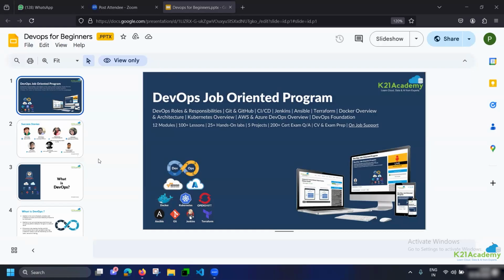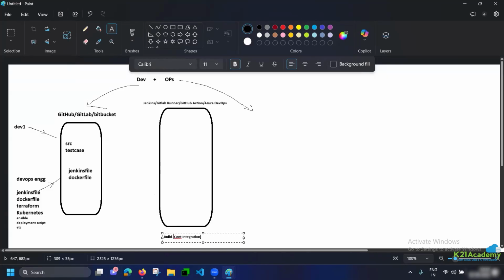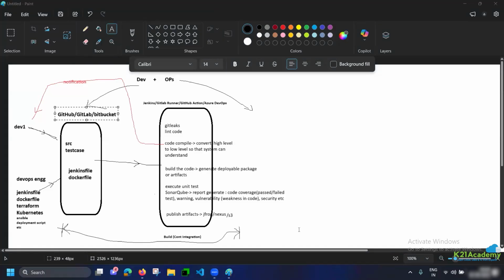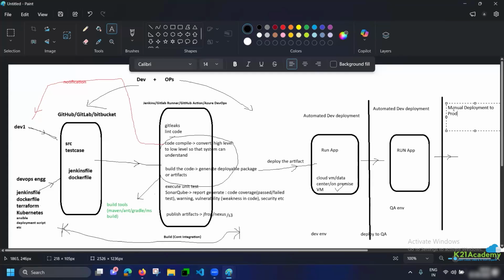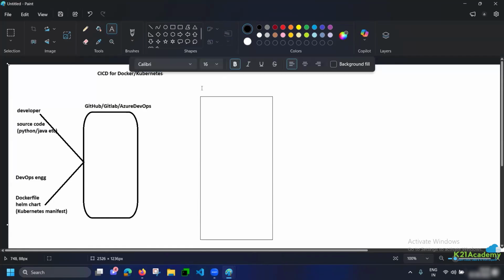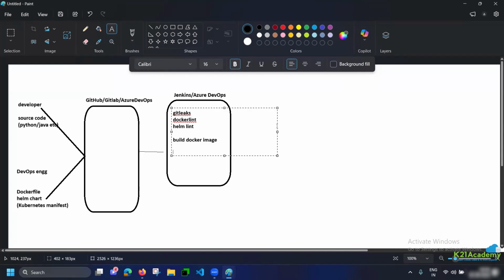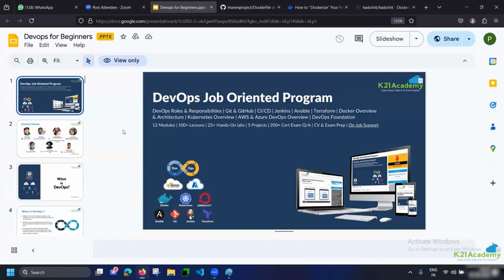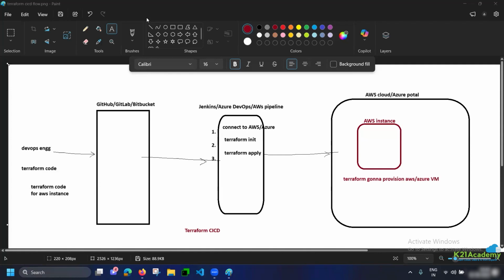Learn DevOps: Complete CI/CD Pipeline with Jenkins, Docker & Kubernetes | DevOps Day 1 | K21Academy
In this video on DevOps Fundamentals and CI/CD Pipeline Architecture, we explore the essential principles and strategies behind DevOps, focusing on automation and collaboration for effective deployment. Learn how to implement CI/CD pipelines with SonarCube for comprehensive code analysis, integrate artifact storage solutions like JFrog, Nexus, and S3, and streamline deployments using Docker and Kubernetes for container orchestration.

 We cover the adoption of GitOps methodologies using tools like Flux CD for automated deployment and the importance of Infrastructure as Code with Terraform and Ansible. The video also dives into monitoring and quality assurance using Prometheus and Grafana to ensure the performance and reliability of your infrastructure.

With a focus on cloud deployment, containerization, and continuous integration and delivery, this session provides a comprehensive overview of modern DevOps practices, best tools, and methodologies, making it essential for anyone looking to enhance their DevOps and CI/CD expertise.

✅Timestamps:

00:00 - Introduction to DevOps Fundamentals & Concepts
01:22 - CI/CD Pipeline Architecture & Stages
19:51 - Continuous Integration Process & SonarCube Integration
56:37 - Docker & Kubernetes Implementation
01:15:05 - Container Pipeline vs VM Deployment
01:37:12 - GitOps vs Traditional DevOps
01:50:00 - Benefits of GitOps Methodology
01:53:24 - Infrastructure as Code & Configuration Management
02:11:44 - Tool Selection & Deployment Frequency
02:11:44 - Monitoring & Quality Assurance with Prometheus & Grafana
02:11:44 - Action Items & Hands-on Setup